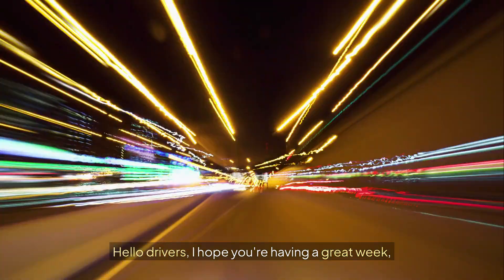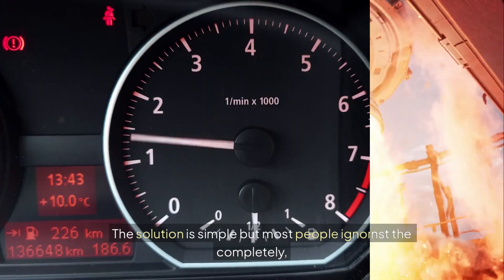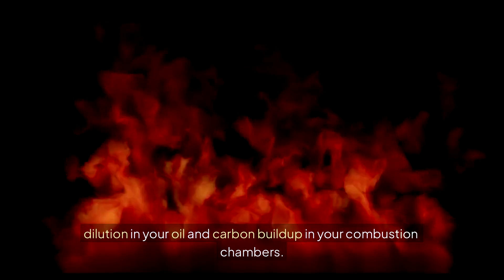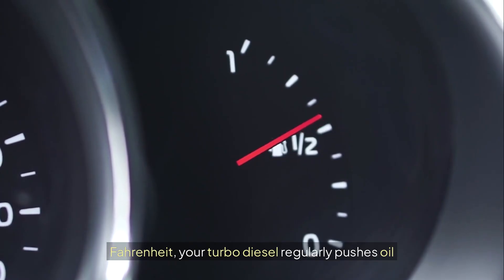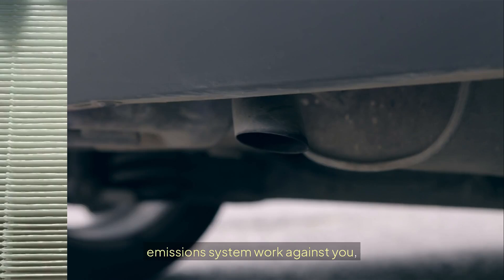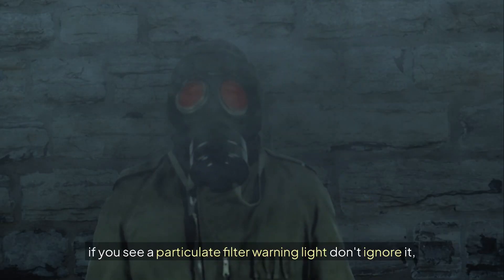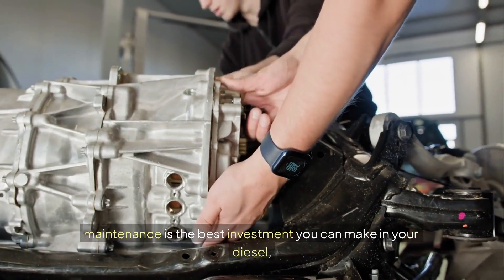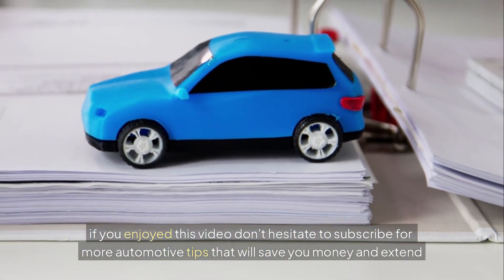200,000 Miles? Not for Your Turbo Diesel (Here’s Why) !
🛠️ Turbo-Diesel Maintenance: The Costly Mistakes (and How to Avoid Them)
Your turbo-diesel engine could easily last well beyond 300,000 km (186,000 miles)… but only if you don’t unknowingly sabotage it. Many drivers shorten the life of their engine through daily habits that can easily be avoided.

In this video, I’ll share the golden rules of maintenance that too few owners know about – and that aren’t always in the manual. If you drive a modern diesel, this is essential knowledge to prevent costly breakdowns before even hitting 100,000 miles.

What you’ll learn:
🔧 Why turbo warm-up and cool-down are NOT optional
🛢️ When you REALLY need to change the oil on a turbo-diesel
🌬️ The often-neglected air filter maintenance that can destroy a turbo
🚗 The driving habits that kill your DPF and injectors
⚠️ And much more, tailored for modern diesel vehicles

Whether you own a Ford Powerstroke, Ram Cummins, Duramax, TDI, Mercedes, BMW, or Audi diesel, systems like the turbocharger, diesel particulate filter (DPF), and high-pressure injection require special care.

This video is for all turbo-diesel drivers: SUVs, pickups, vans, passenger cars, or trucks – whether for work, towing, or daily driving.

🚨 Avoid the mistakes that lead to:

Premature engine wear

Turbo failure

DPF clogging

Expensive repair bills

💡 These tips are based on proven mechanical best practices and years of hands-on experience.

📘 Educational content only. Always refer to your vehicle’s manual and consult a qualified professional for all maintenance.